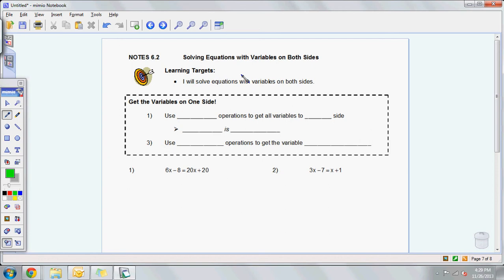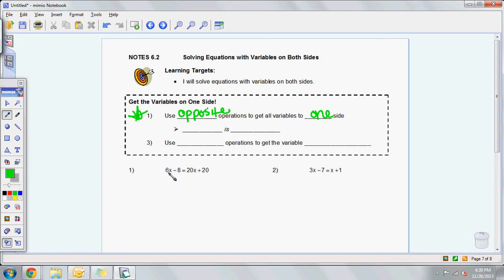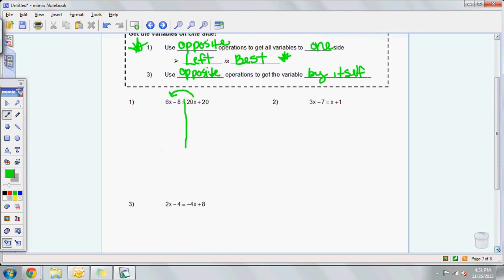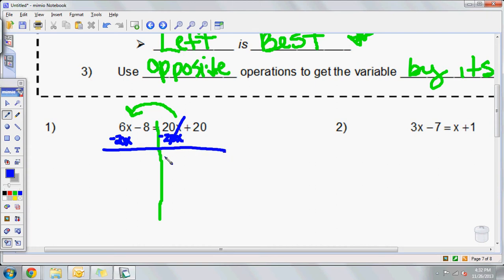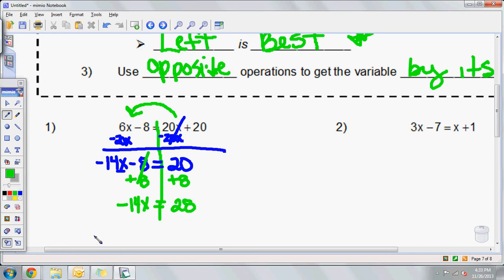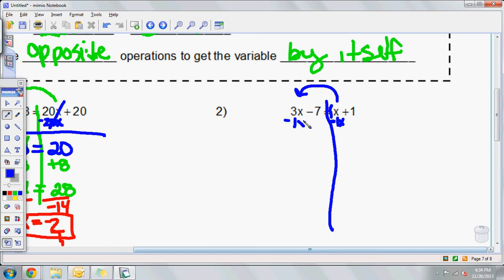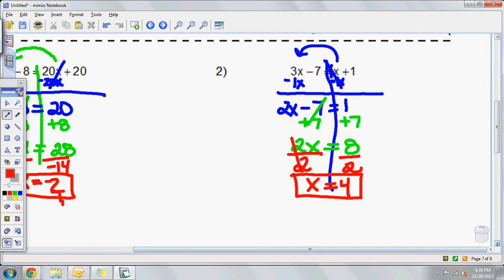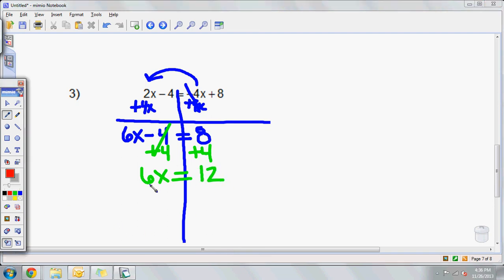6.2 Video Notes Variables on Both Sides